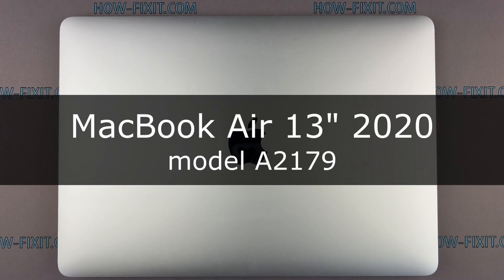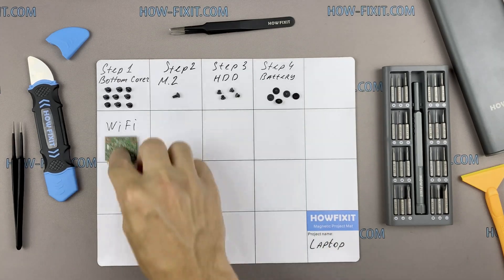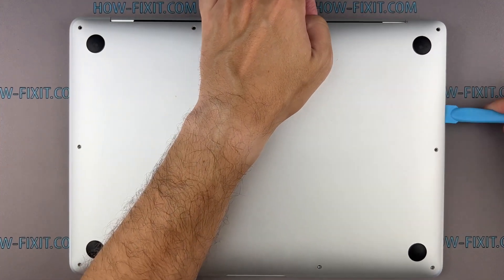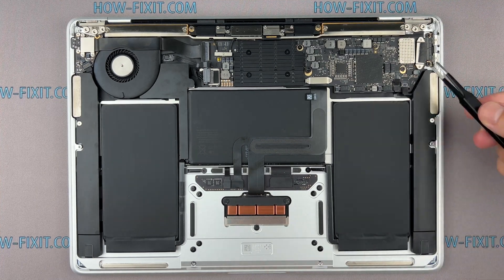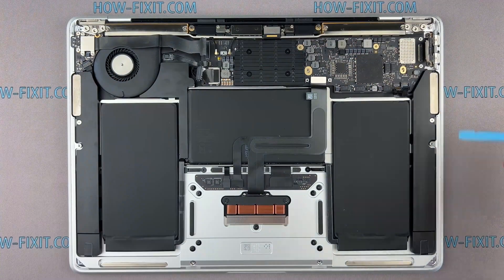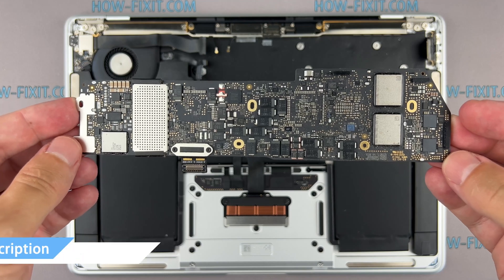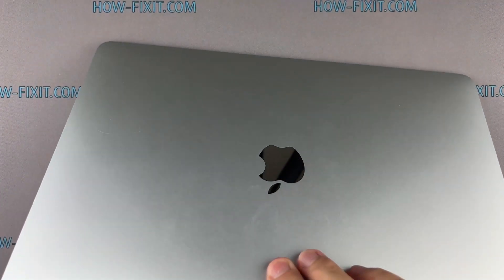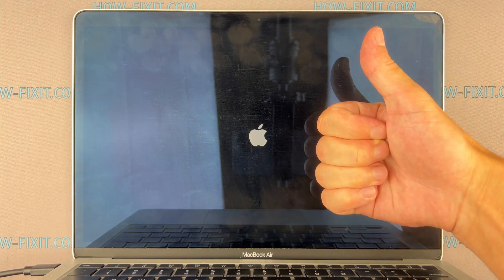MacBook Air 13 2020 Logic Board Replacement Guide - Made it Easy!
If you're facing failure issues with your MacBook Air model A2179 logic board and want to replace yourself, I'll walk you through each step, ensuring a smooth and successful replacement process.
Logic Board

Logic Board

*DESCRIPTION*
Hey there, tech enthusiasts! Welcome to HowFixit channel. In this comprehensive tutorial, I'll guide you through the process of MacBook Air 13 2020 Logic Board Replacement, ensuring your device gets a new lease of life. Whether you're a tech enthusiast or a beginner, our step-by-step instructions will make this task a breeze. Say goodbye to expensive repair costs and hello to a perfectly functioning MacBook Air!

*Video Content:*
In this video, you'll discover:
- A detailed breakdown of the tools you'll need for the repair.
- Step-by-step instructions on how to safely open your MacBook Air.
- Precise guidance on disconnecting and removing the old logic board.
- Pro tips for handling the new logic board and installation.
- Step-by-step reassembling.
- A final test to ensure your MacBook Air is up and running with the new logic board.

I've left no stone unturned, making this the most comprehensive guide available for MacBook Air 13 2020 model A2179 logic board replacement. Whether you're a seasoned DIY enthusiast or a beginner, my tutorial is designed to help you complete this essential repair.

Time code:
00:00 Intro logic board replacement guide
00:13 MacBook Air repair tools
00:45 Opening MacBook Air
01:17 Disconnect the battery
01:27 Logic board removal process
03:40 Logic board replacement
04:08 Logic board installation
04:31 Reassembly MacBook Air
07:29 Logic board test